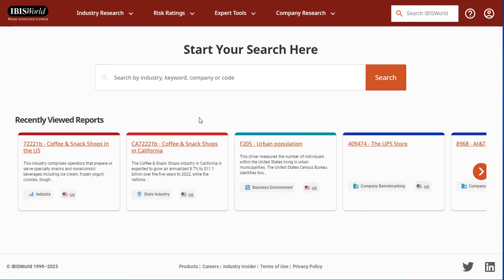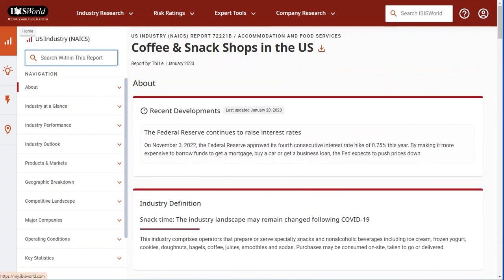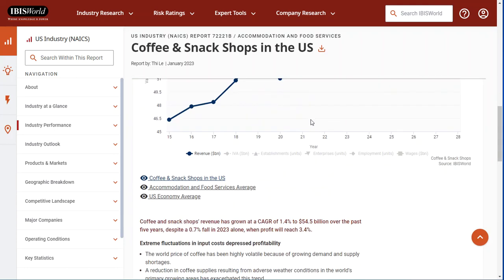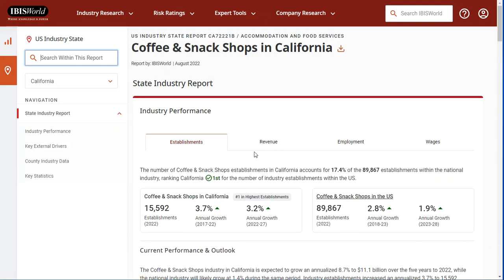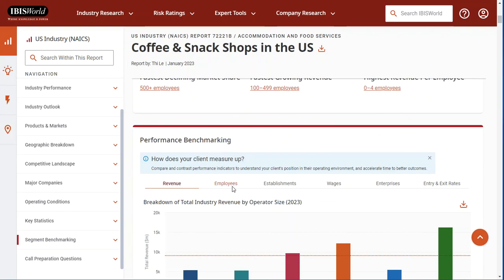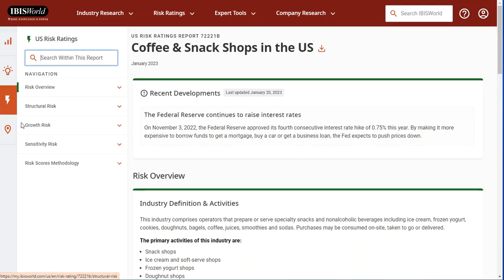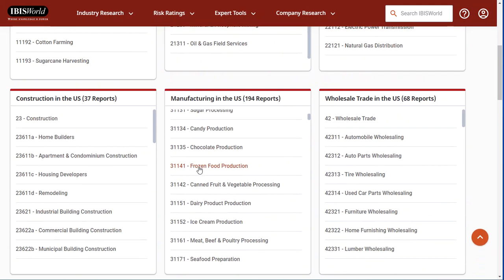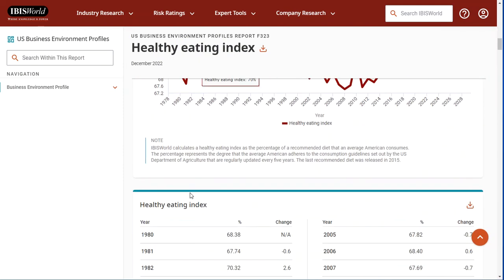IBISWorld Industry Report Walkthrough